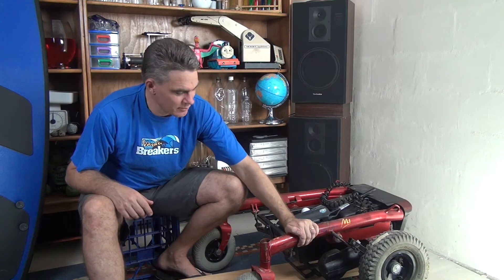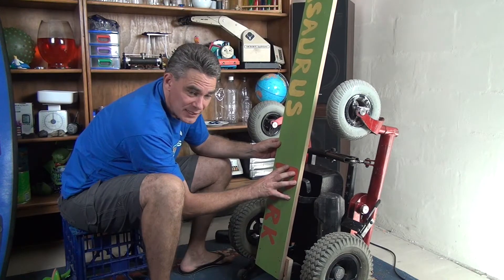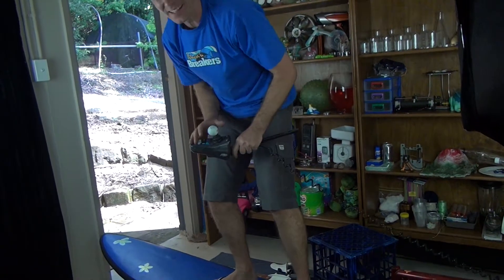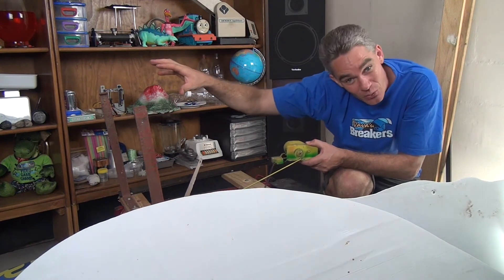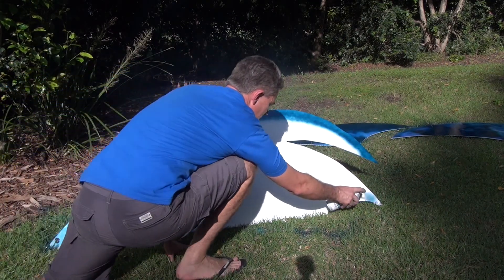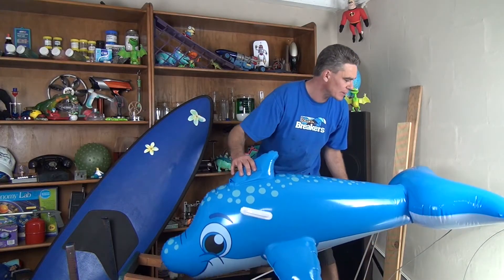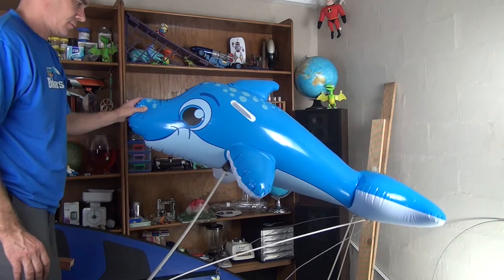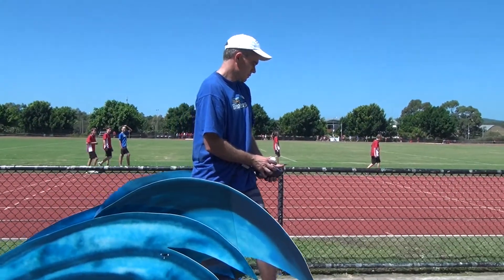Mascot Machine for Athletics Carnival – Make Science Fun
Learn how to construct a motorised surfboard go kart machine, with moving waves and jumping dolphin to excite your team.